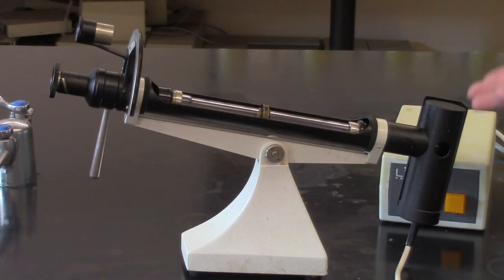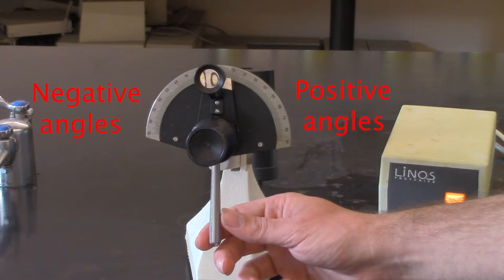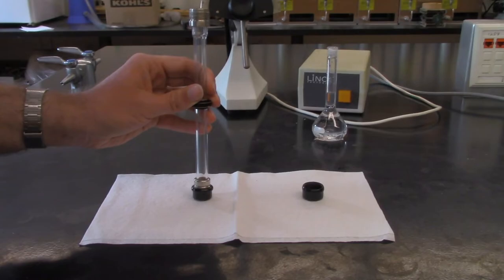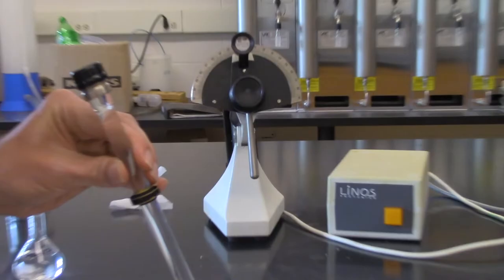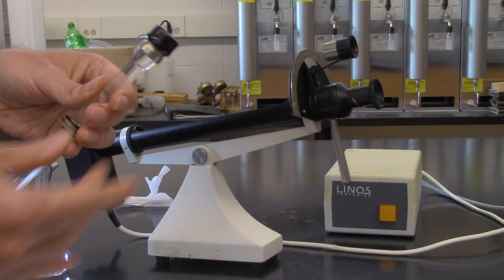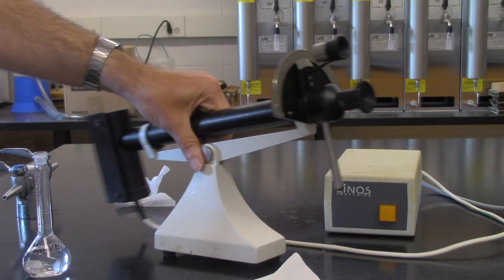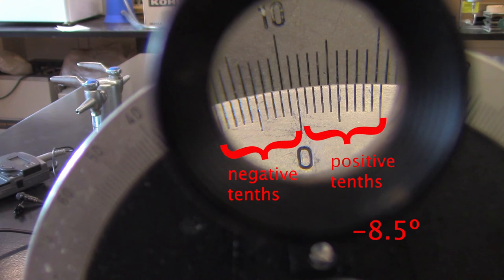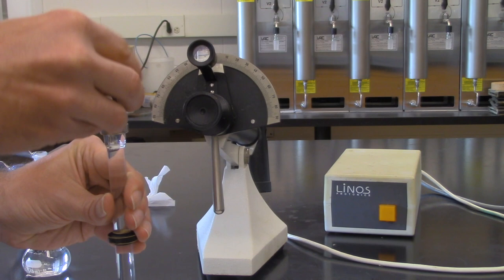How to use the Polarimeter